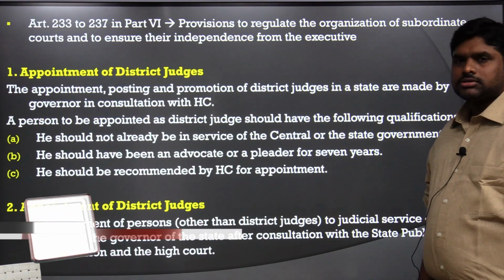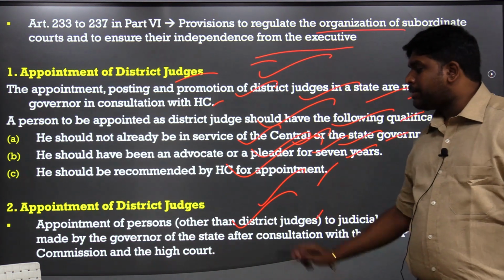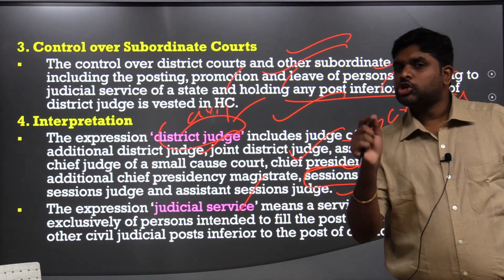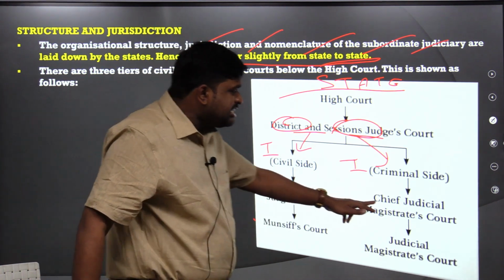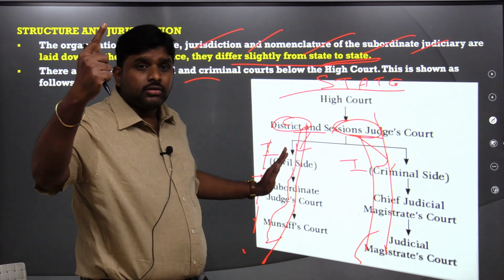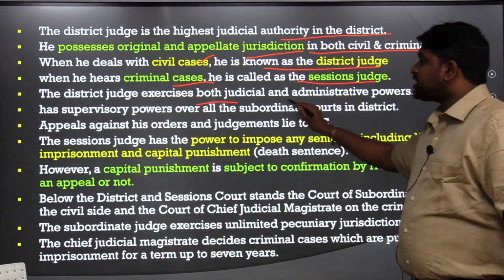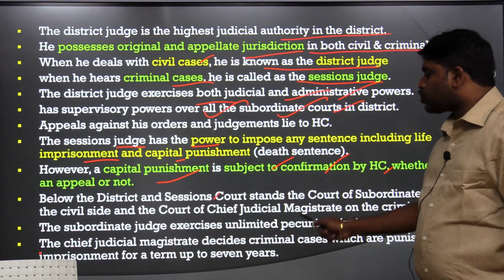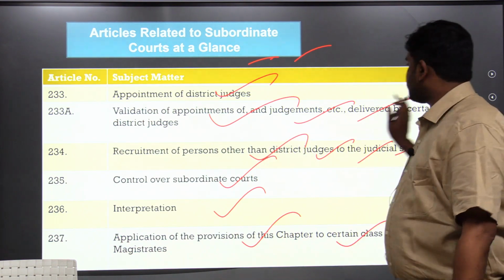LECTURE-4 | SUBORDINATE COURTS | UPSC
Vishnu sir started a series of Most important Polity topics for Prelims 2022&Mains 2022. In this Video Vishnu sir had explained about SUBORDINATE COURTS, their Composition, and Functions. This topic is having Current relevance due to Law Commission Recommendations.

FOR FREE CURRENT AFFAIRS AND MATERIAL:
Telegram for Exclusive UPSC: